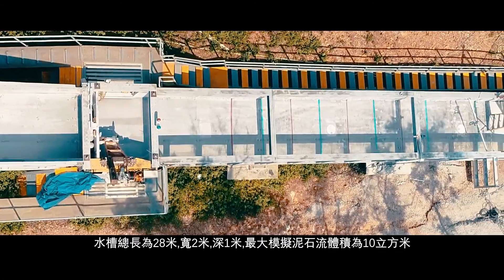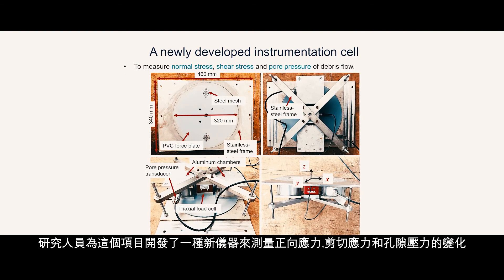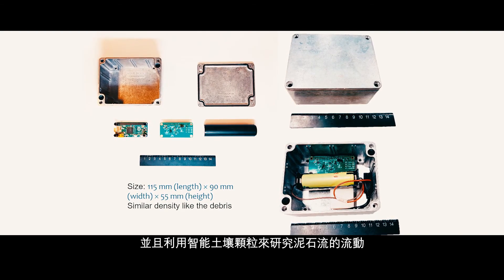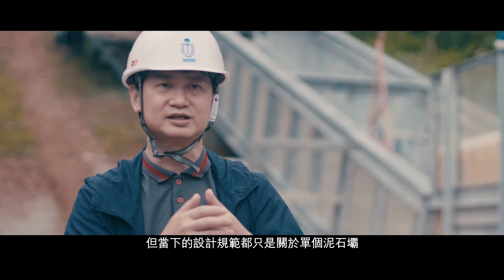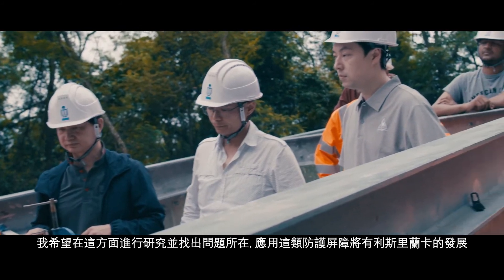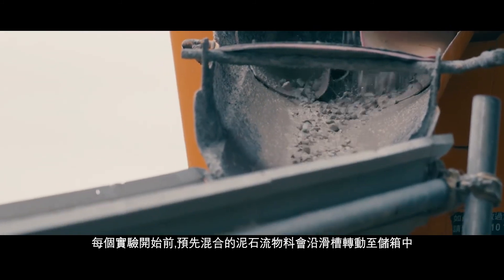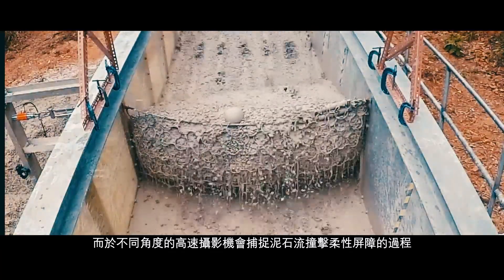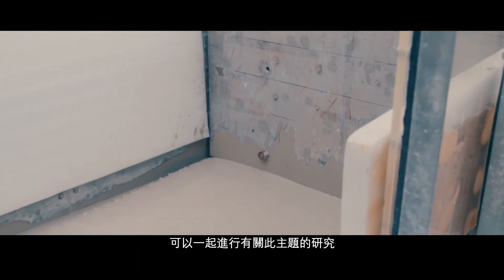Video for TRS Public Symposium 2020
Understanding Debris Flow Mechanisms and Mitigating Risks for a Sustainable Hong Kong